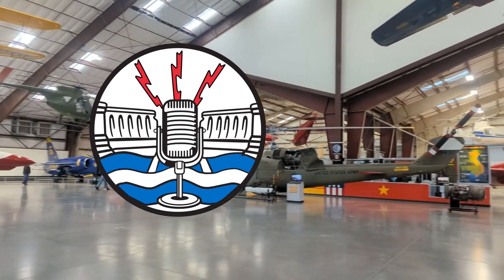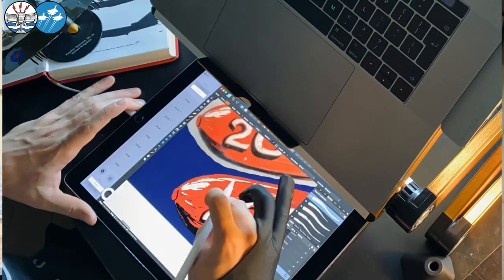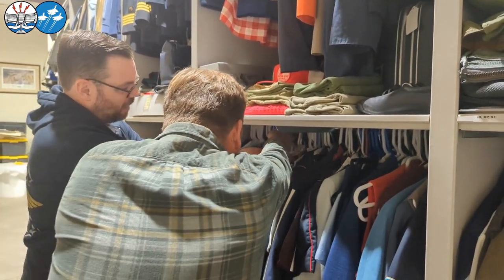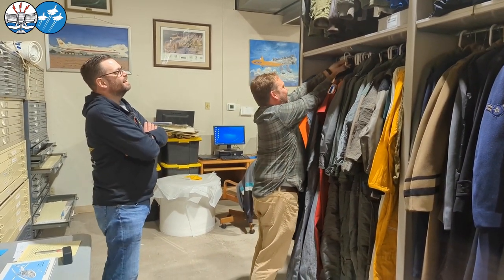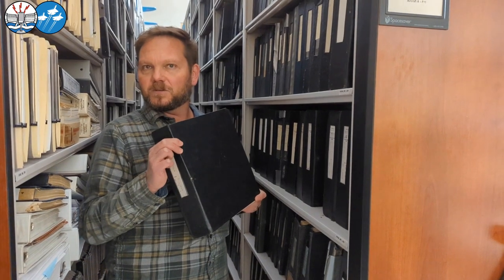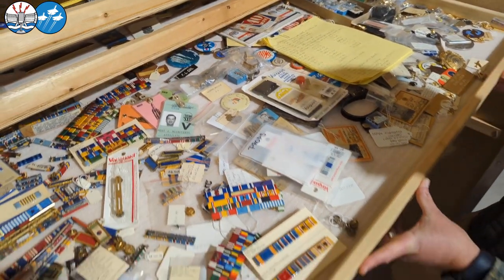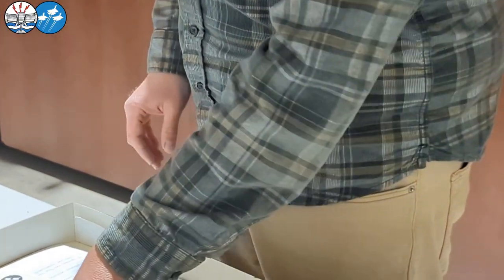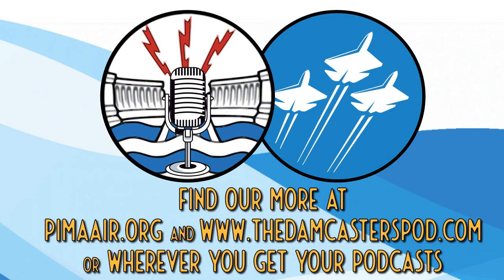Pima Air and Space Museum Secrets Revealed!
Pima's Director of Collections, Andrew Boehly, takes us on an in-depth look at the Pima Air and Space Museum's vast collection and brings out some of the hidden gems of the Pima collection. Also, Boney realises he's been doing something silly...

★Check out 909 Apparel's full range of great aviation-themed t-shirts, hoodies and more

★Join us for all things aviation-y on The Damcasters Discord server!

00:00 Introduction and 909 Apparel
02:08 The Importance of Correct Pronunciation
03:38 Behind the Scenes at the Museum
04:05 Andy's Journey into Museum Work
12:23 Exploring the Museum's Collection
20:36 The Challenges of Managing a Museum Collection
24:48 The Role of Personal Stories in Exhibits
25:14 Exploring the General Dynamics F 16B Fighting Falcon
28:00 The Challenges of Digitization in Preservation
28:43 The Impact of the Digital Age on Collections
36:44 The Significance of Personal Artifacts
43:46 The Power of Handwritten Diaries
47:24 Wrapping Up